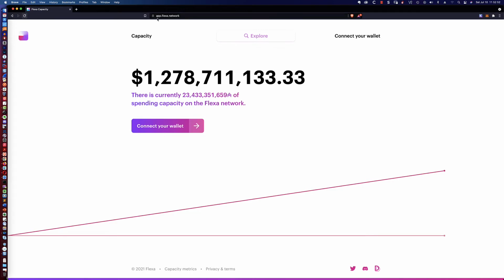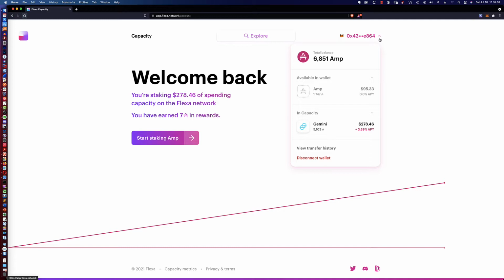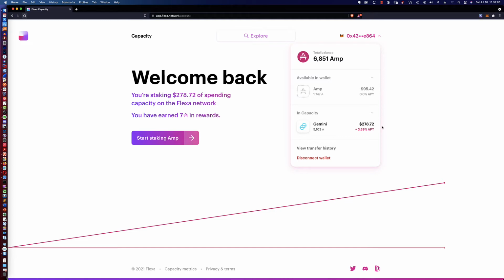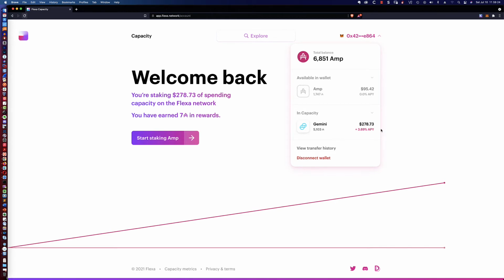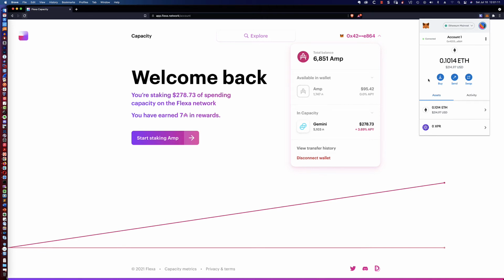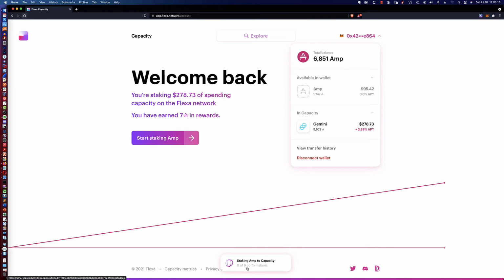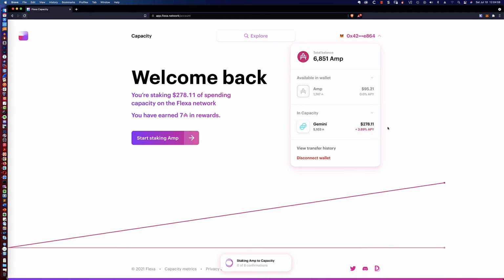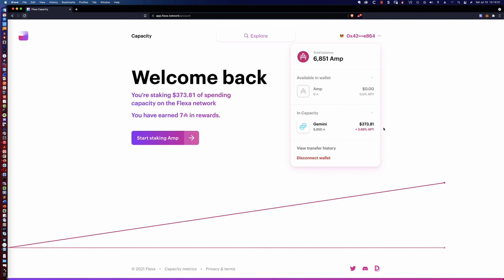Adding to Your Stake of AMP Tokens on the Flexa Network: Gas/Exchange Fees & AMP Rewards 21 Days In!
I have been staking my AMP tokens on the Flexa network now for 21 days and in this follow up video tutorial I am going to address how to add to your existing stake of AMP tokens (using the Gemini network), answer a number of common questions I have been receiving about my first video (link to my first video on staking AMP tokens ), and doing a much deeper dive on the total amount in fees you can expect to spend to go from the Coinbase exchange, to your Metamask wallet, to staking your AMP tokens on the Flexa network! Enjoy!